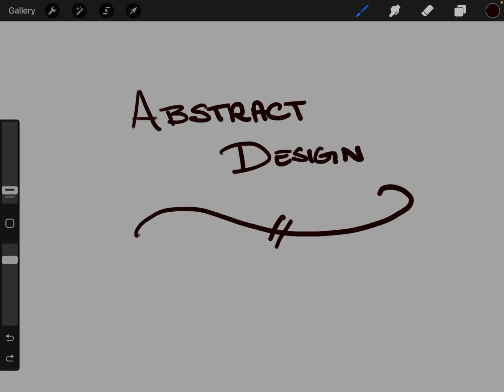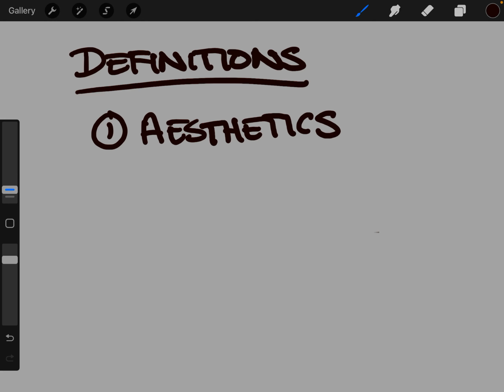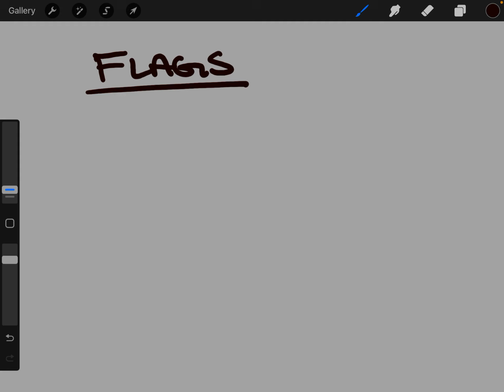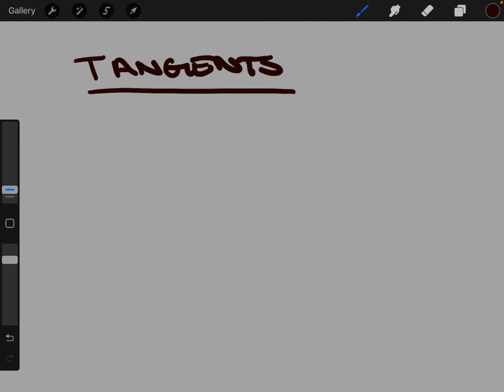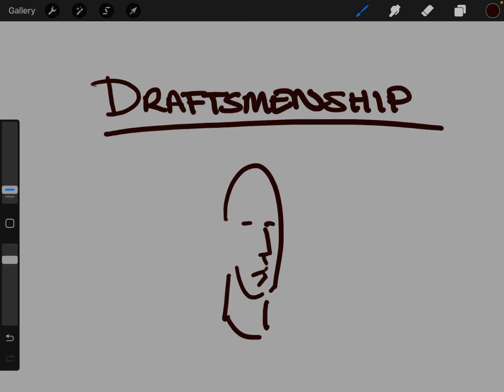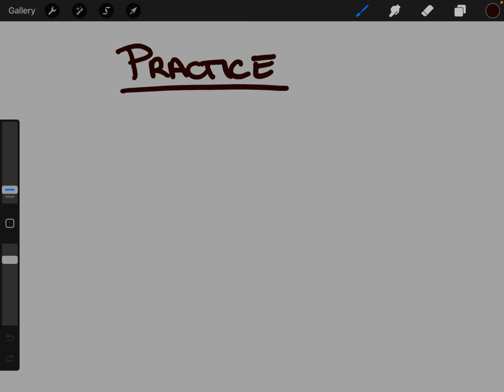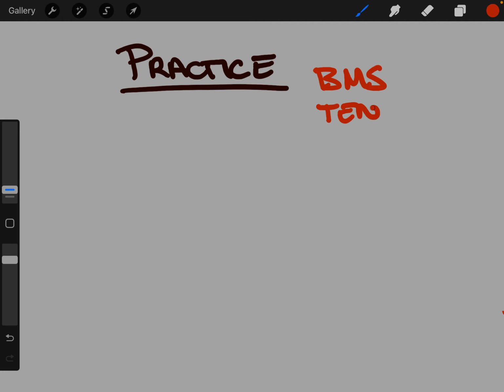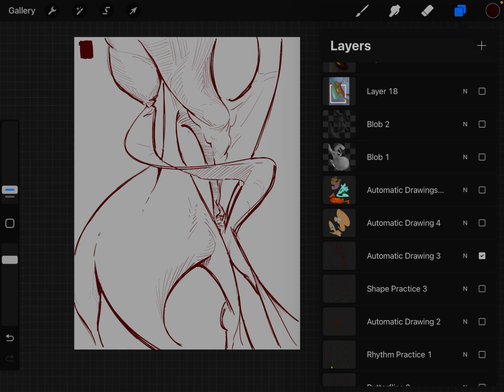Abstract Design: A Review of Sinix Design’s Class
A overview of the first week of Sinix Design’s Abstract Design Brainstorm Class.